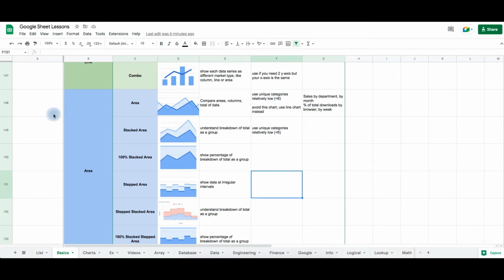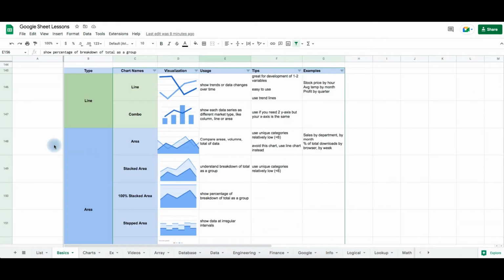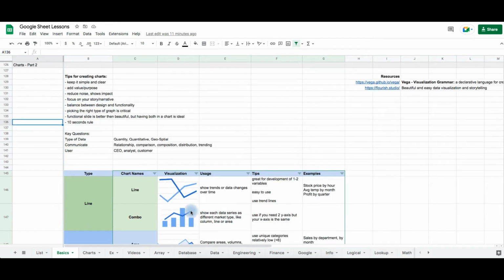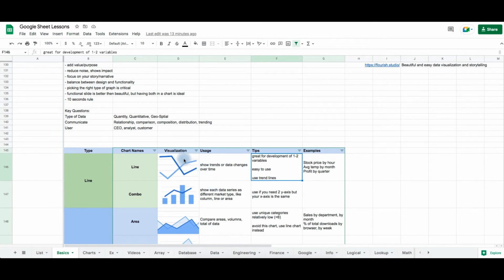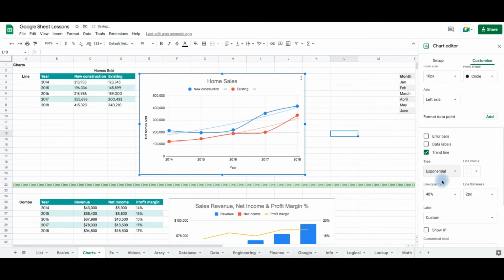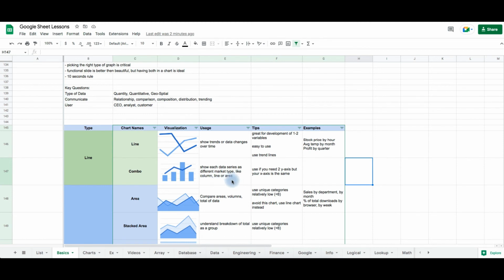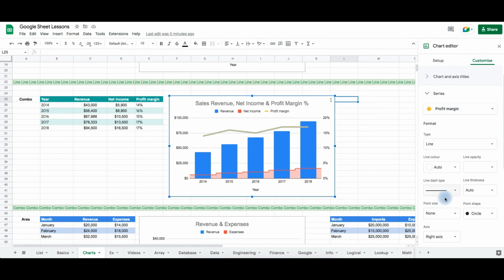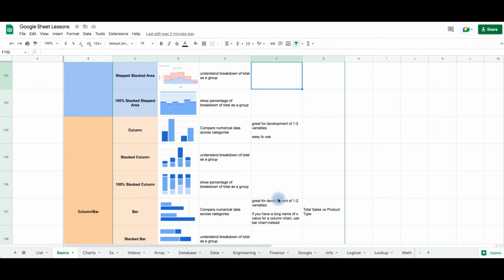Google Sheets - Charts - Part 2 - Line & Combo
Hi,

Please make a copy of the google sheet for yourself or save a link to follow along for future videos.

Aamir